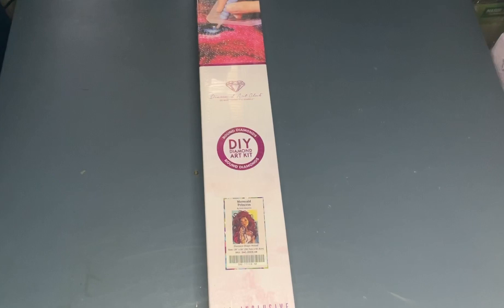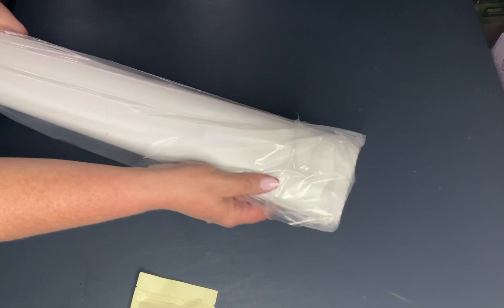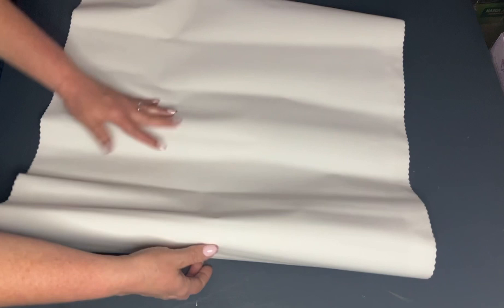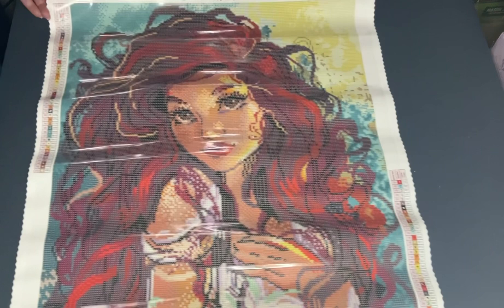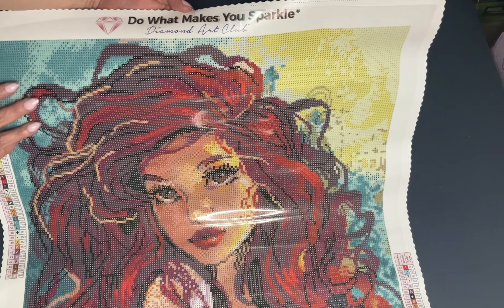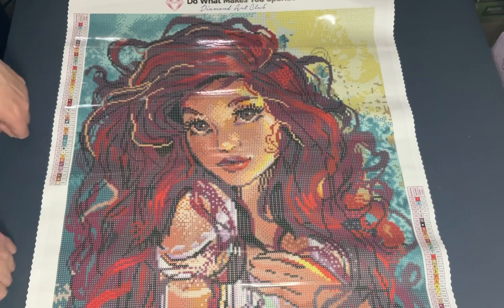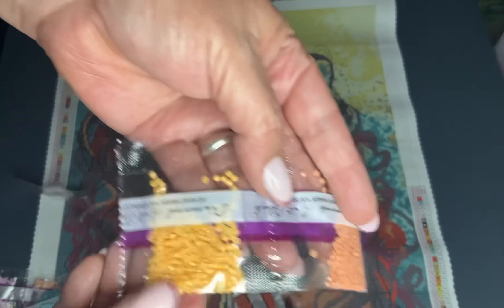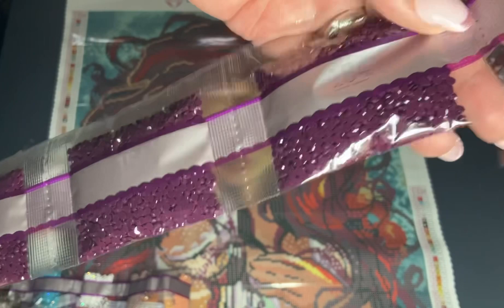Diamond Art Club Unboxing - Mermaid Princess Sarah Moustafa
Today we are unboxing Diamond Art Club’s Mermaid Princess by Sarah Moustafa. It’s a beautiful painting and I hope you enjoy this video.

Thanks for stopping by! It’s free and it lets me know that the content I am putting out is things people want to see.

The email above is also where you can reach me if you would like to collaborate.